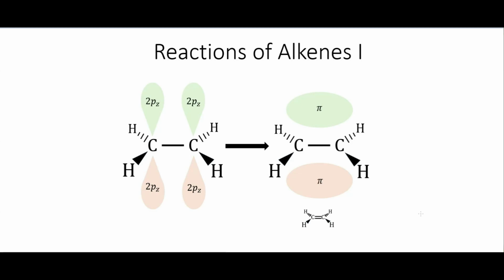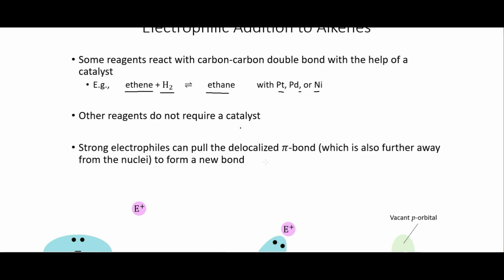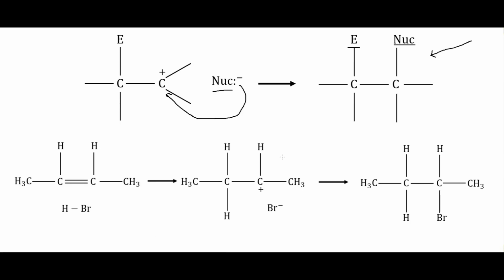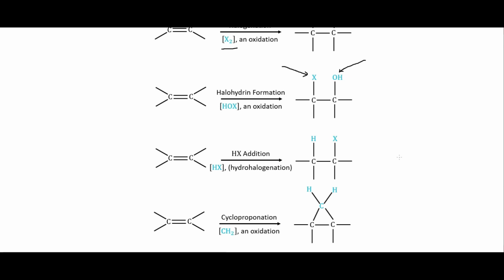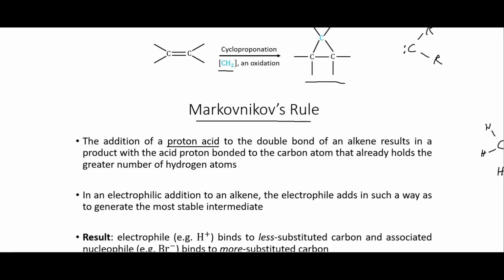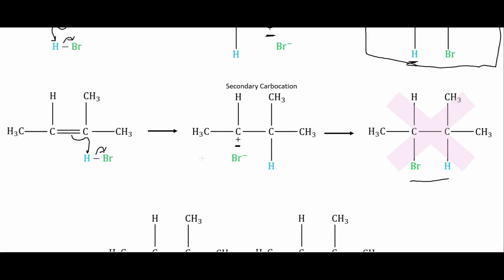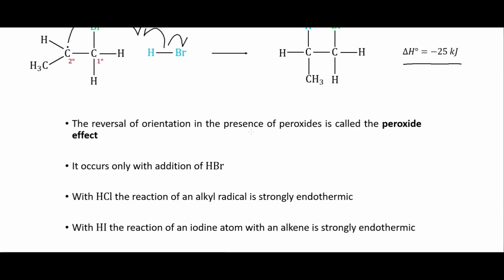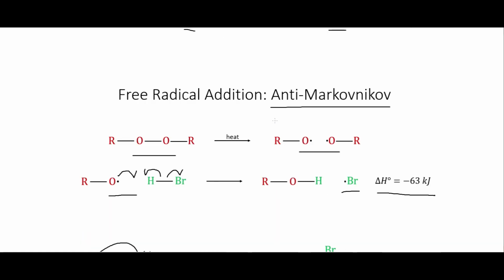Organic Chemistry - Reactions of Alkenes I: Markovnikov's Rule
Discussing addition reactions to alkenes (double-bonded hydrocarbon chains) with a focus on Markovnikov's rule and exceptions to Markovnikov's rule.

Other places you can find content from me:

Amazon - Author Profile

Incarnate: Existence
Incarnate: Essence
Incarnate: Schism